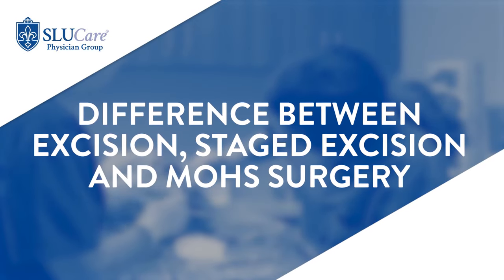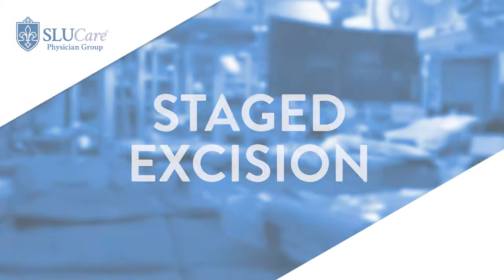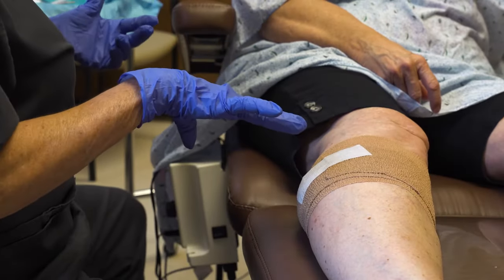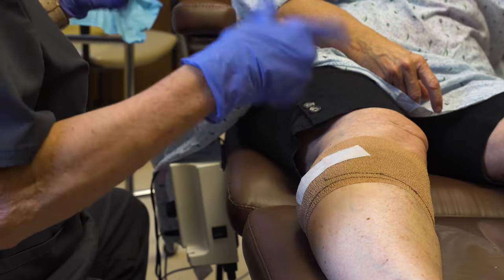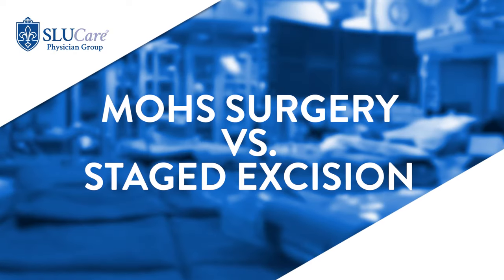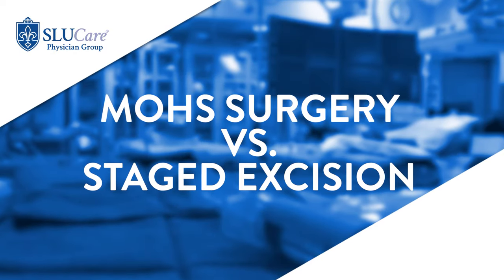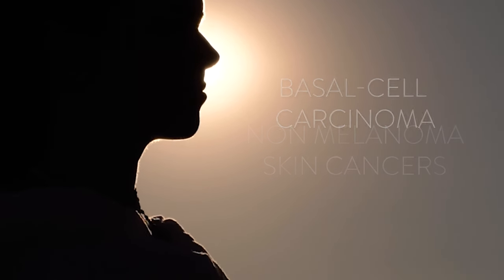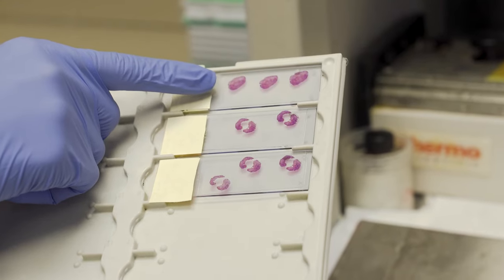The Difference Between Excision, Staged Excision & Mohs Surgery for removing skin cancer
SLUCare Mohs Surgeon Dr. Ramona Behshad discusses the differences between excision, staged excision and mohs surgery which are used to remove various forms of skin cancer.  Melanoma Skin cancers are typically removed with either a staged or standard excision and will use either based on where it is and if they need to minimize how much skin is removed.  Mohs surgery is typically used to remove non-melanoma skin cancers such as basal-cell carcinoma and squamous cell carcinoma.